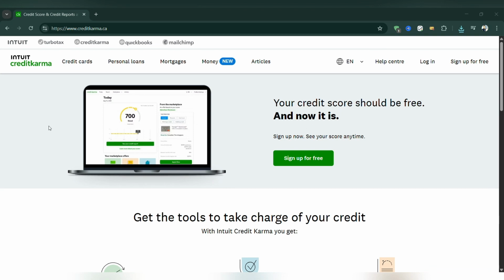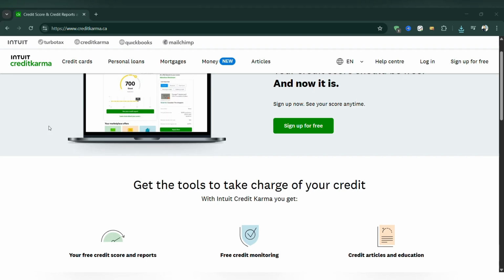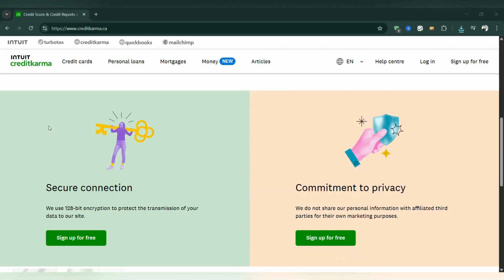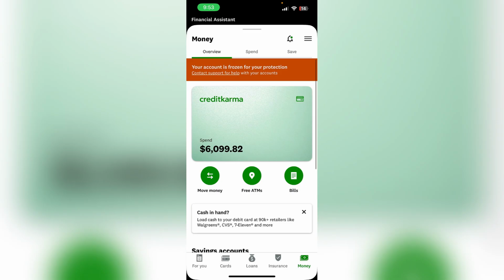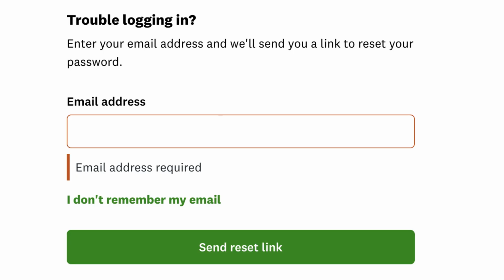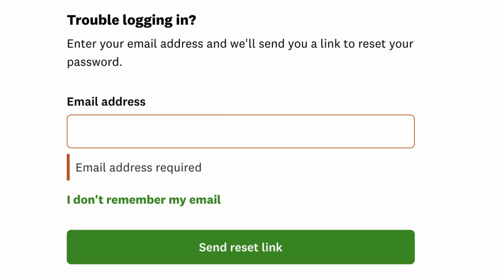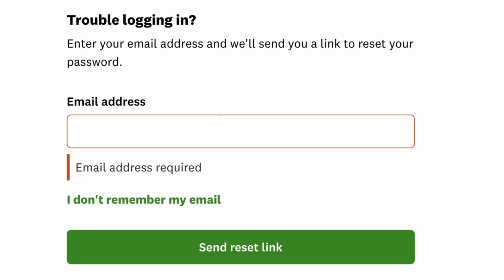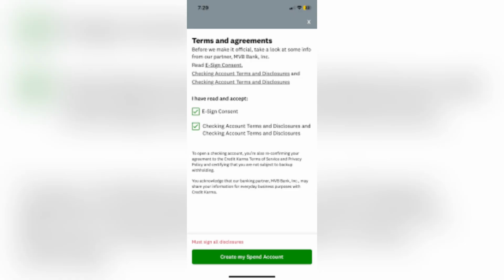How to Recover Credit Karma Account Without Email in 2026 | Step-by-Step Help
Forgot your email and can’t access your Credit Karma account in 2026? Whether your email was deleted, hacked, or you simply don’t remember it, this guide walks you through the safest recovery options.

In this tutorial, you’ll learn how to use Credit Karma’s account recovery tools, verify your identity with personal information, and regain access using alternative methods such as phone number verification or customer support assistance. We explain what details you may need, including Social Security number verification steps and security checks.

This guide also covers common issues like recovery links not working, verification failures, and what to do if your account is temporarily locked ⚙️. You’ll discover best practices for updating your email after recovery and securing your account to prevent future access problems.

By the end of this video, you’ll confidently know how to recover your Credit Karma account without email access in 2026 and get back to monitoring your credit safely 🚀.